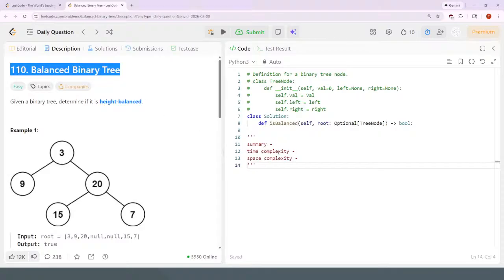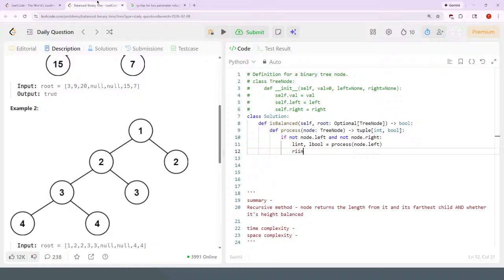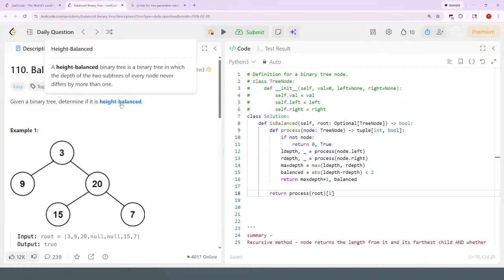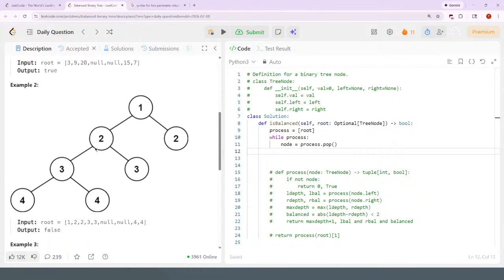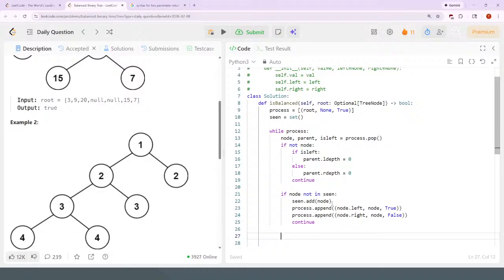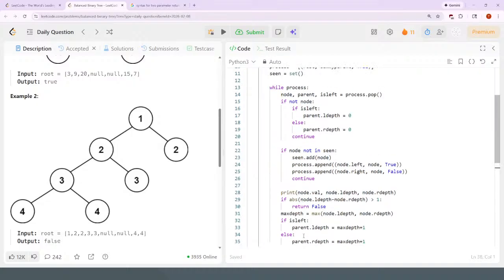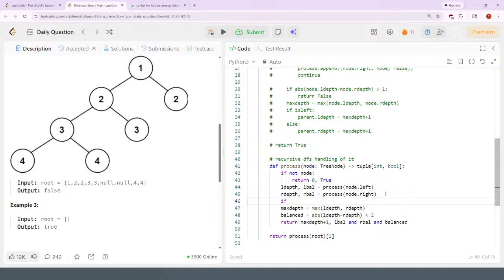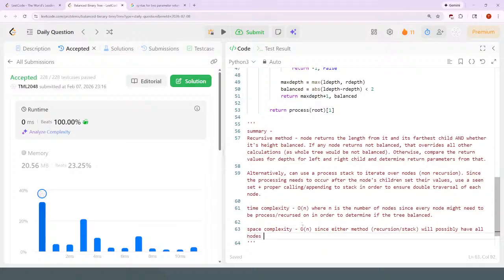110. Balanced Binary Tree [Easy] | Leetcode Daily | 2-8-26